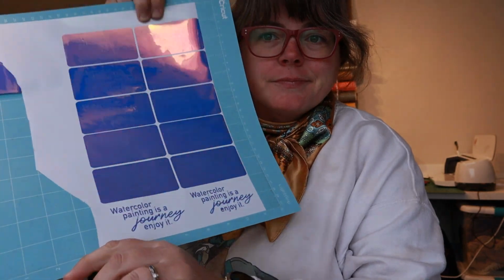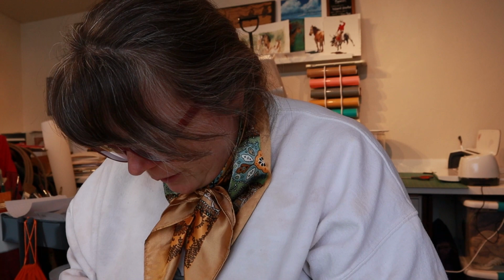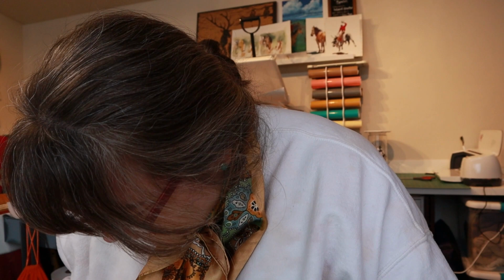Studio Vlog #1 | Prepping for Watercolor Classes, Painting Western Commissions, and More!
Welcome to my first studio vlog! Come along as I chat about what has been happening and what I've been preparing for during the month of February and the first couple days of March.

I'll be sharing tidbits about commissions I've been painting, packing orders from my website, creating stickers for wholesale orders, and preparing for different in person watercolor painting classes. And there's a hint of a new and exciting competition that I'm a part of!

Elizabeth's Amazon Storefront (I receive compensation at no additional cost to you.)